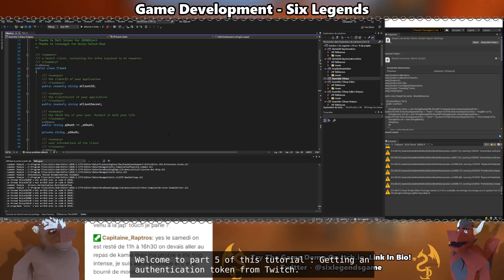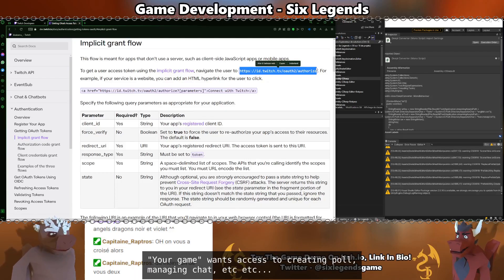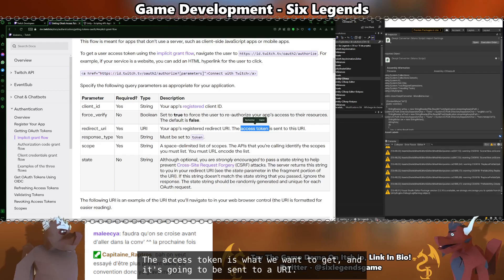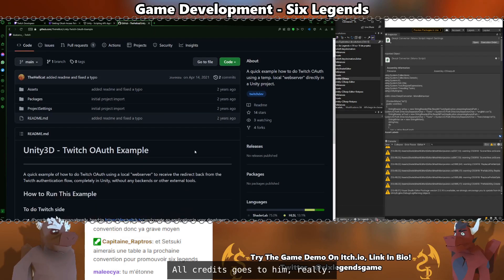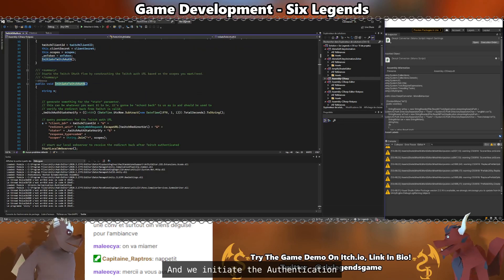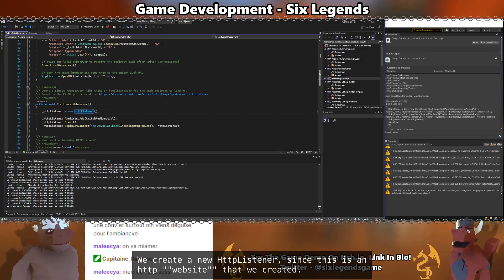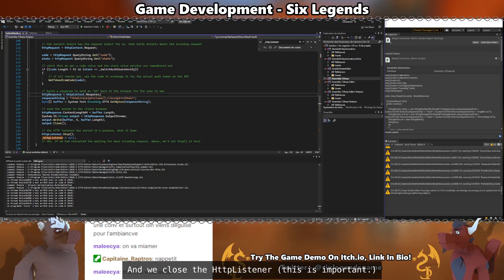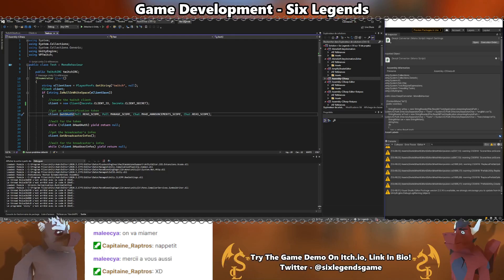Implementing Twitch API in Unity - [5/8] Getting the Twitch Token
In this tutorial series, I will be thinking, and then implementing, the Twitch API in my visual novel game.
The goal of this tutorial isn't to teach you how to implement the API, but how ti think when creating a library.

If you simply want to use the library, I'd recommend starting the tutorial at part 4.

An example implementation is provided in the Github, as well.